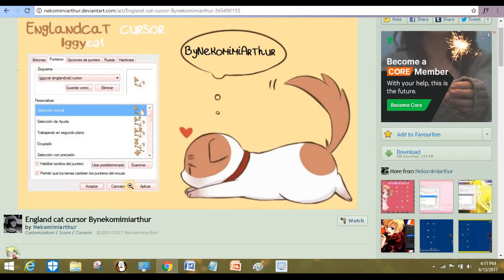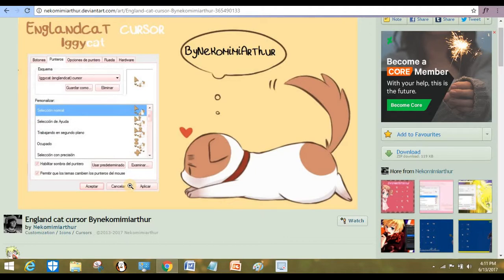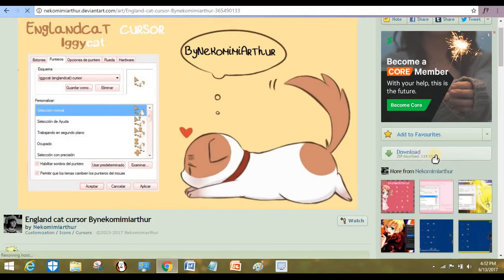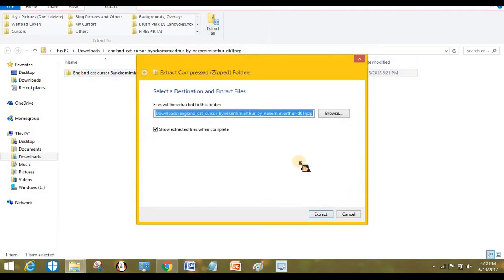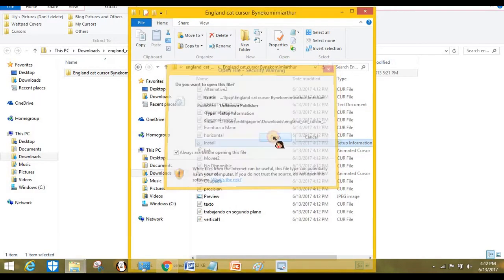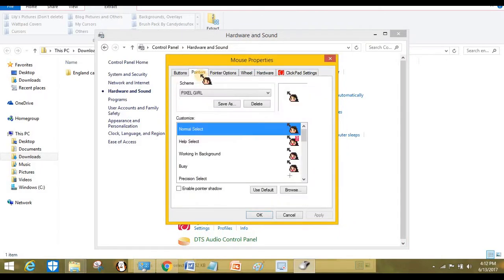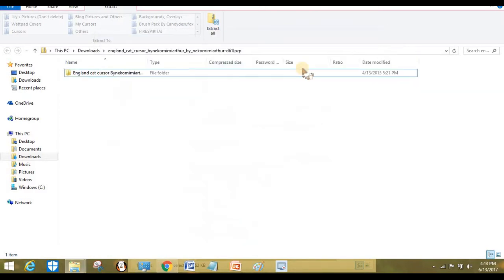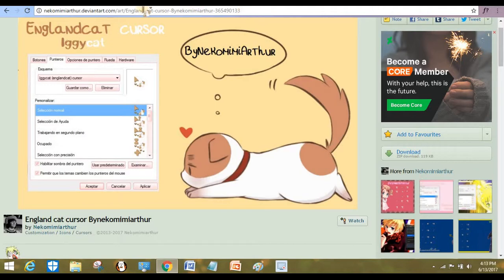How to Download Custom Cursors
In this tutorial, I'll be showing you how to download a cursor and change your cursor!

DeviantArt: FireSpiritAJ
Jamaa Amino: Flip Plop Fire

- Fire